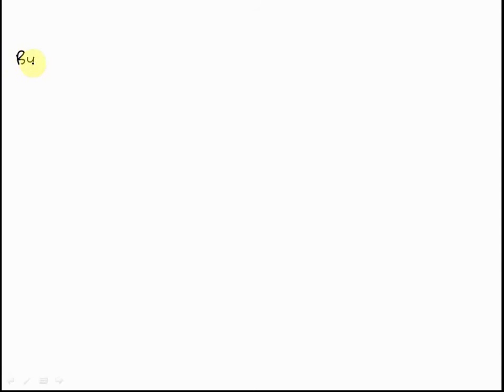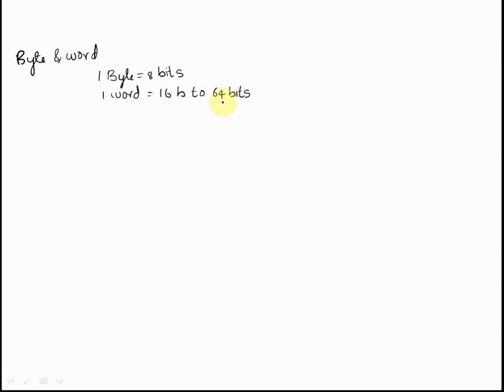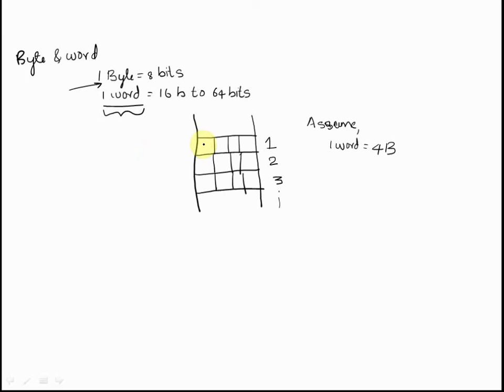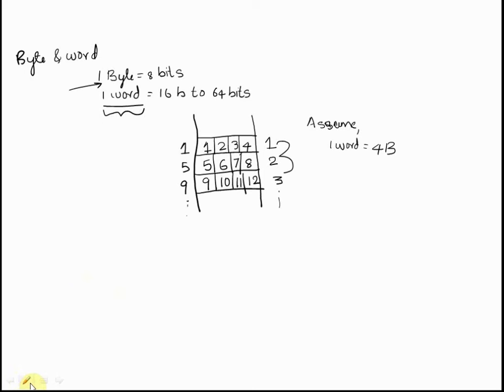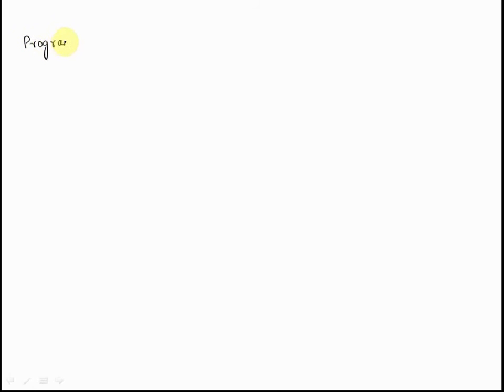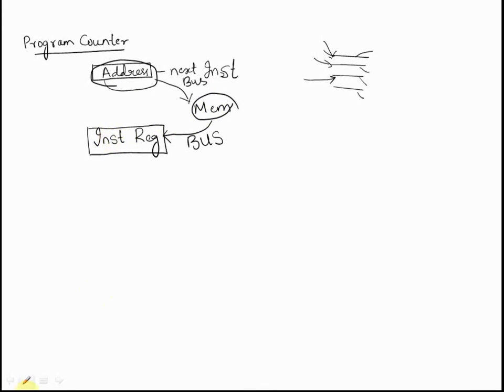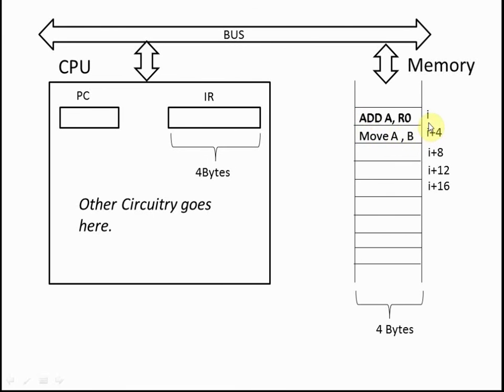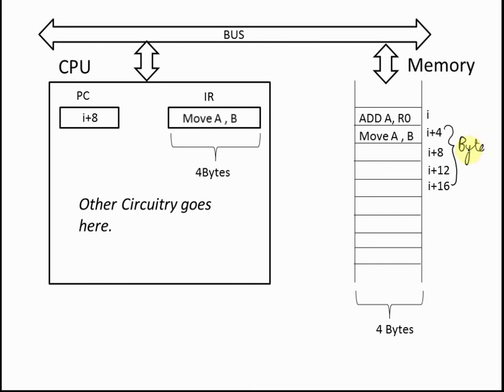Computer Organization | Instruction fetch from Byte Addressable memory and Word Addressable memory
This video tutorial explains how a processor fetches an instruction from memory which in Both Byte Addressable system and Word Addressable system.